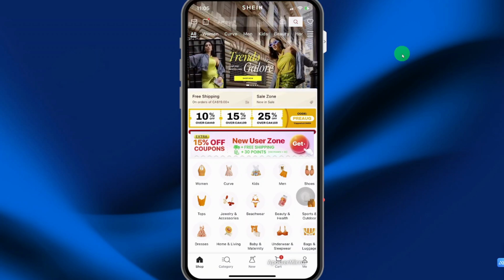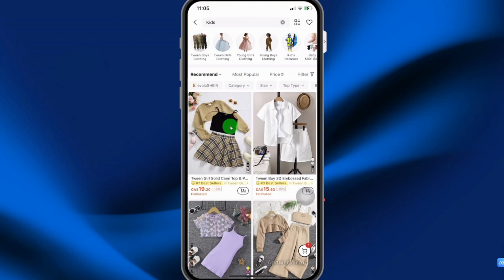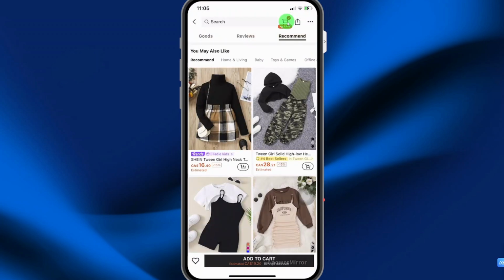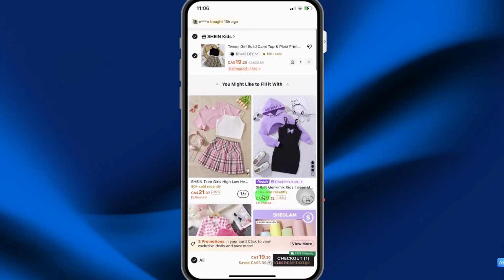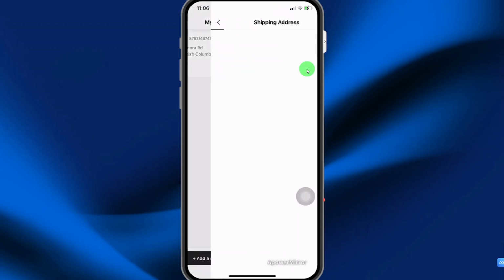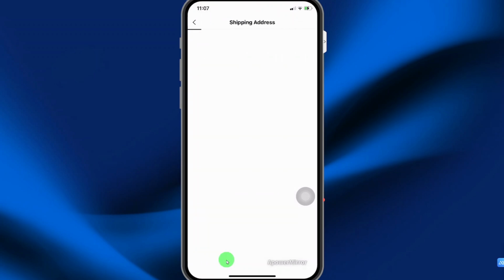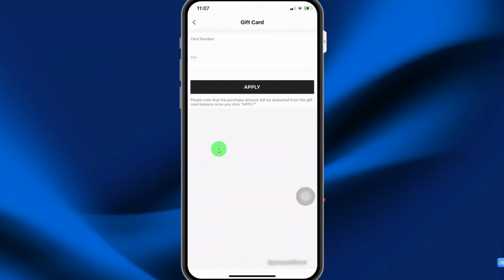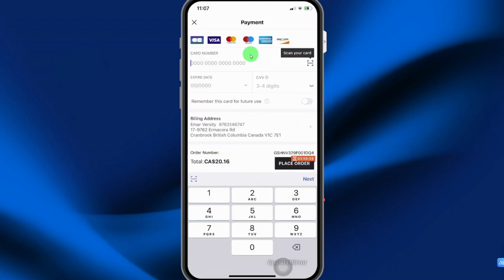How to Order on Shein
Wondering how to place an order on Shein? In this video, we'll walk you through the step-by-step process of shopping on Shein, from browsing the latest fashion trends to finalizing your purchase. Whether you're a first-time shopper or a seasoned Shein fan, this guide will help you get the most out of your shopping experience.